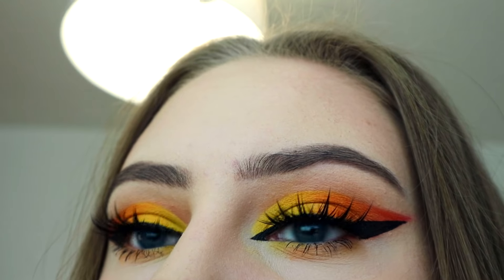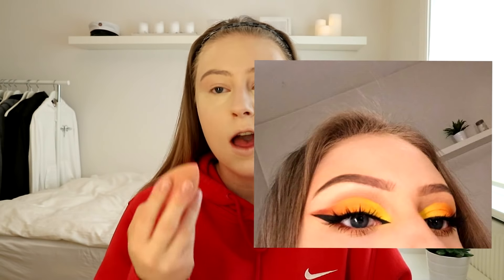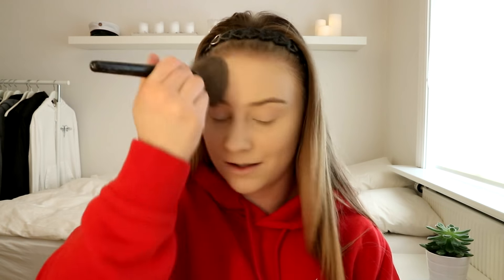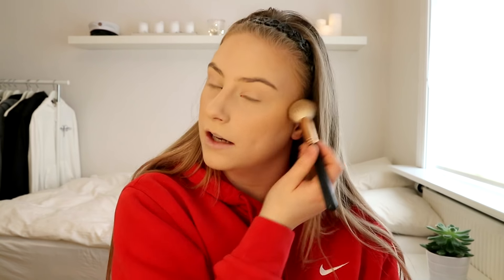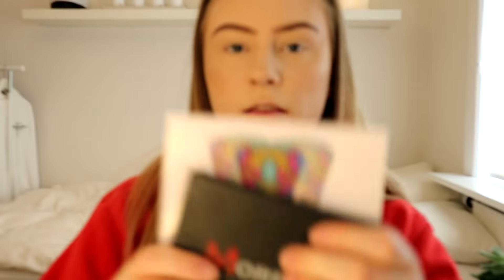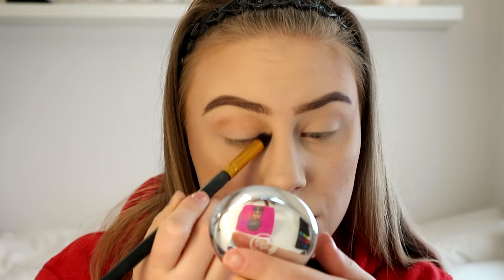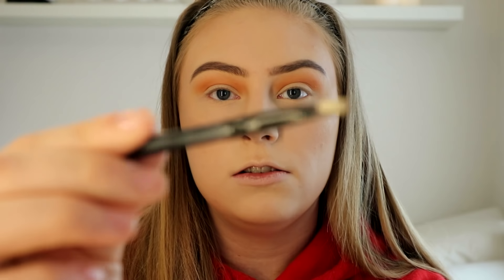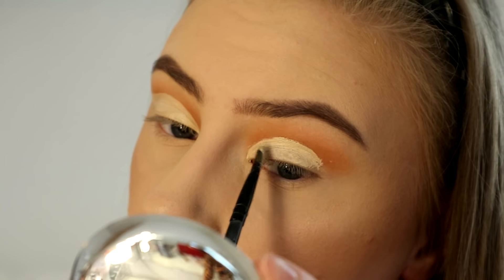GRWM - Telling you my REAL name, new job and relationship status..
FAQ:
how old are you? 20
where are you from? Iceland

love ya guys so much xx